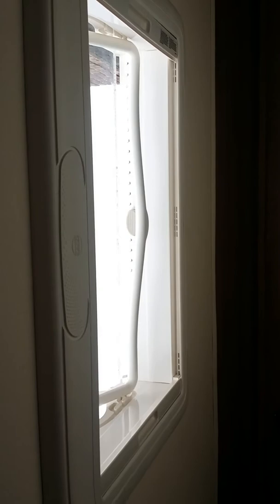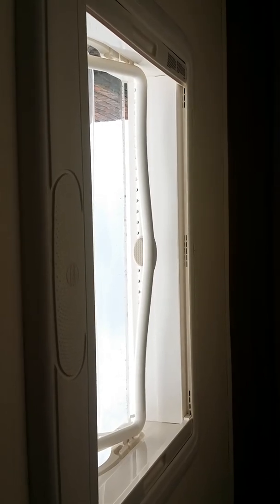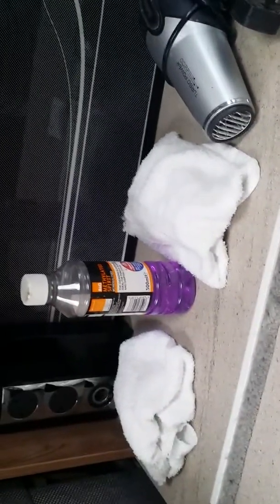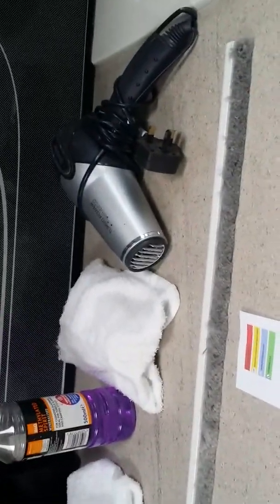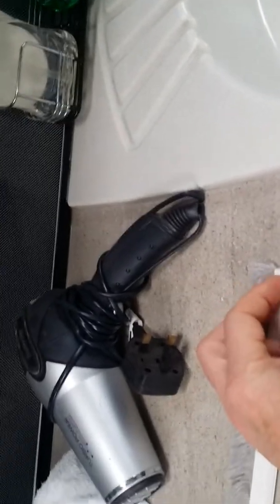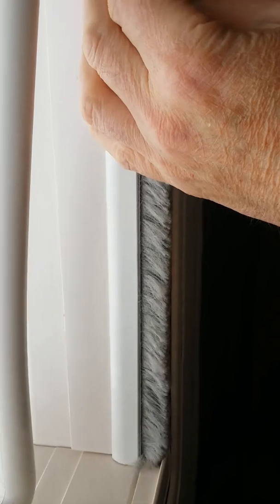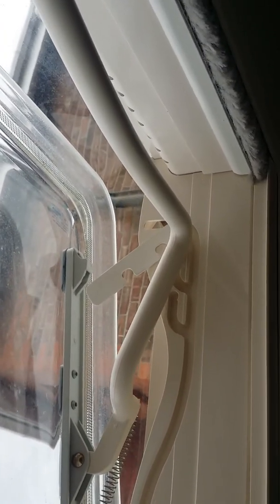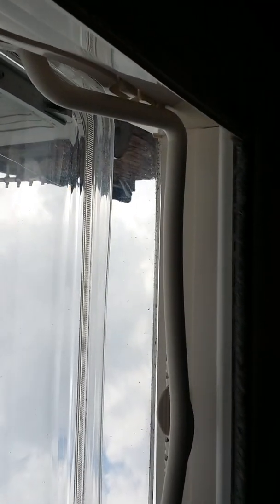Hush Brush. Your Heki Rooflight Problems Solved ✅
The pleated blinds on the Heki rooflights are notorious for flapping around noisily (usually in the dead of night) and leaking light around the edges (not to mention mosquitoes etc).
I've modified my original idea into a universal retro-fit jobbie which can be easily added to any existing rooflight. It is self-adhesive and fits in seconds. It's primarily designed to stop the blind rattling up and down but it doesn't do a bad job of stopping the light leakage either (Where light finds it's way around the edges of the blind).